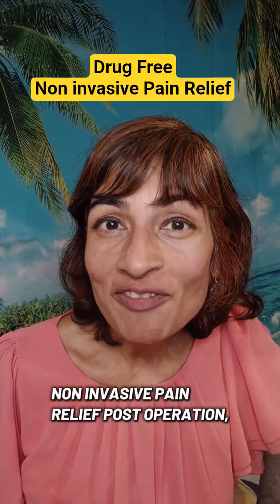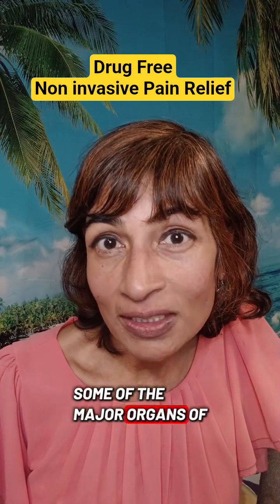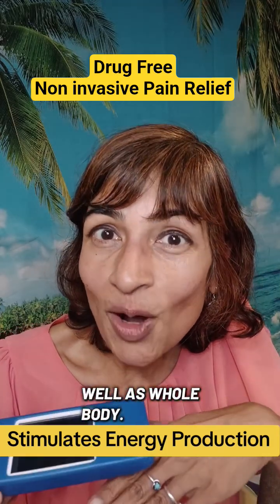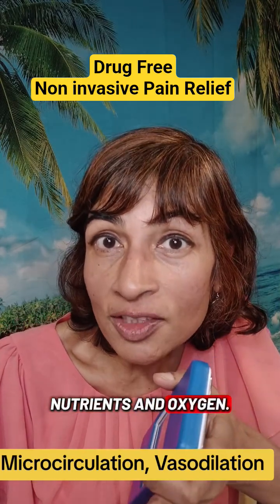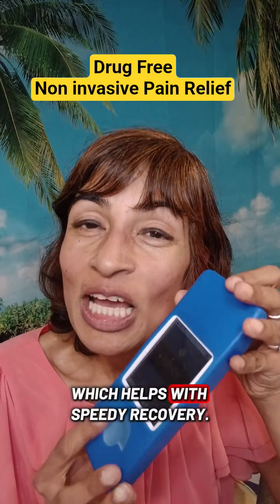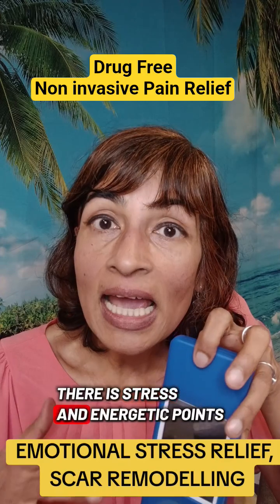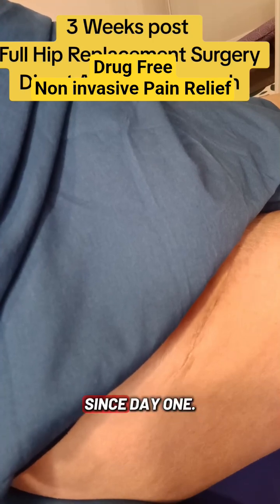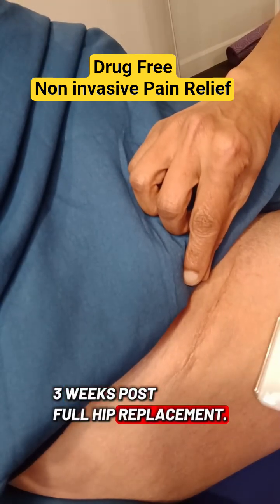Drug Free, Non-invasive Pain Relief post surgery, injury, trauma. Neuromodulation- Speeds Recovery!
Pain is part of the body’s intelligent healing process.
When tissue is injured or surgically repaired, nociceptors send signals to the brain, directing blood flow, oxygen, lymphatic drainage, and energy to the area for repair.

While medications like NSAIDs and opioids may reduce pain, research suggests they can come with side effects and may interfere with the natural healing process.

Neuromodulation offers a non-invasive approach that works with the body — not against it.

By using gentle microcurrents and pulsed electromagnetic fields (PEMF), neuromodulation can:
• Support microcirculation & vasodilation
• Improve oxygen and nutrient delivery
• Encourage lymphatic drainage
• Communicate healing signals to the brain
• Support ATP production for tissue repair
• Help regulate the autonomic nervous system

This technology is being explored to support recovery from:
✔️ Hip replacement
✔️ Knee replacement
✔️ Injuries
✔️ Post-surgical inflammation & discomfort

If you’re looking for a drug-free, non-invasive option to support recovery, neuromodulation may be worth exploring.

📩 Have questions? Drop them below.